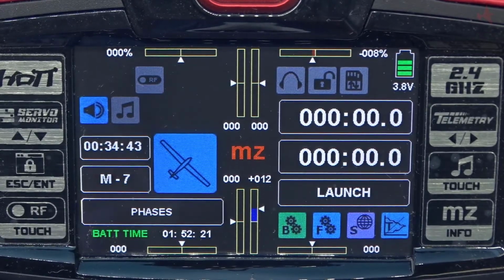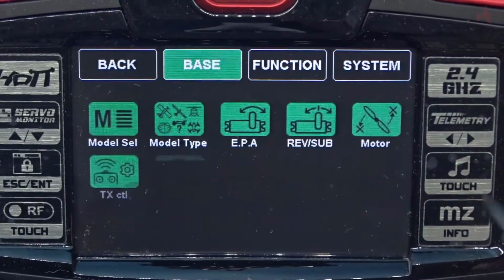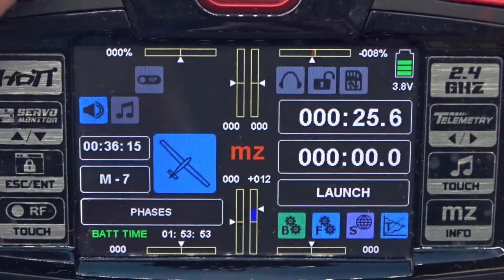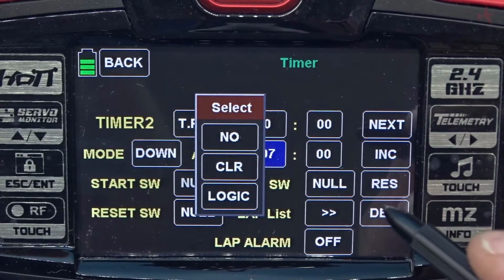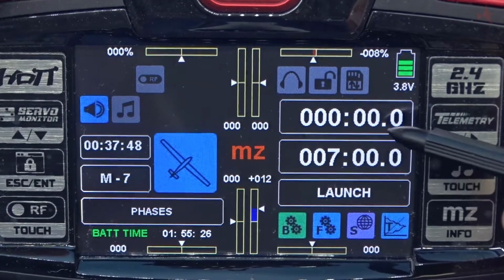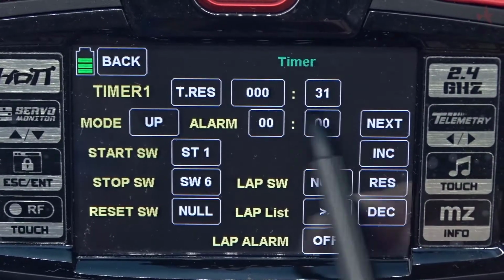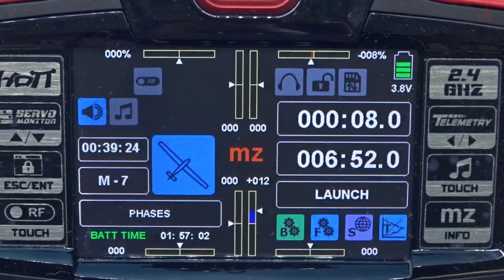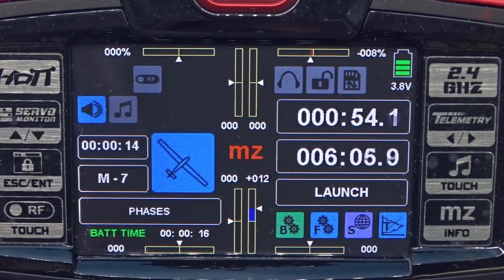Working with Timers on the mz-18PRO and mz-24PRO HoTT Radio System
This tutorial shows you how to make best use of the timer menu and how to setup timers.